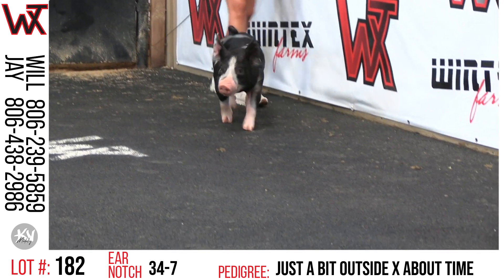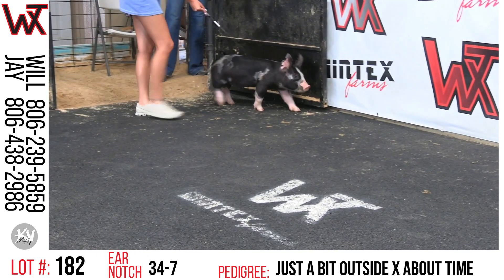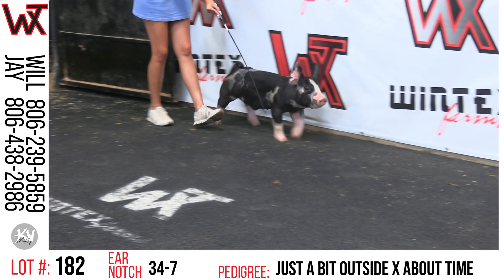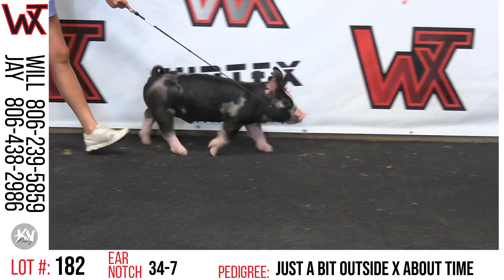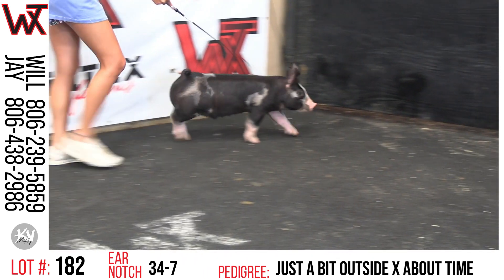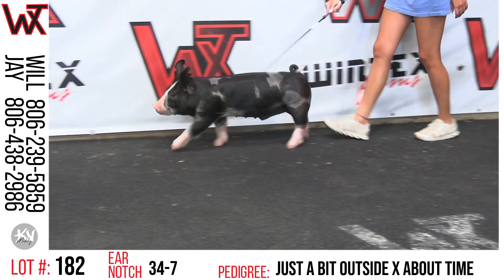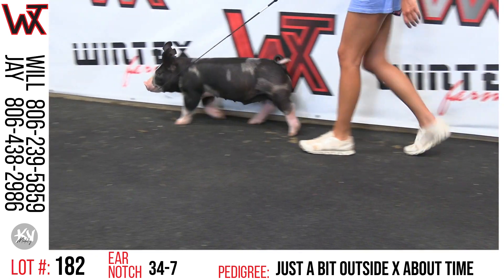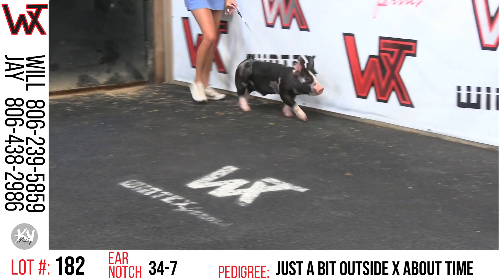Lot 182 | Lot 34-7